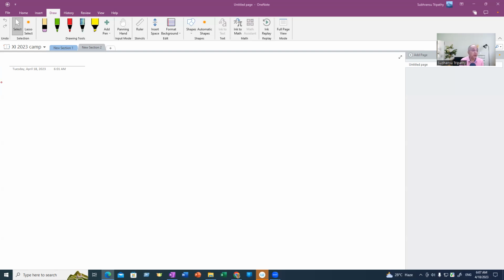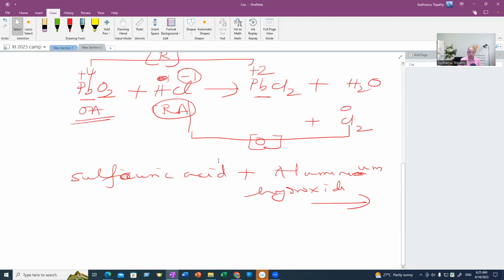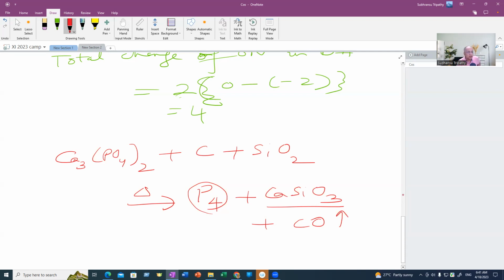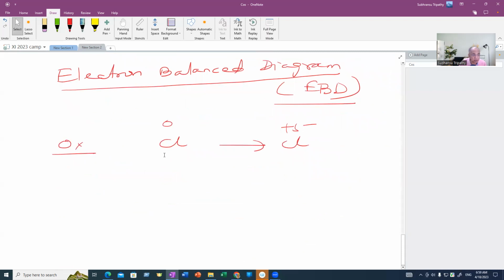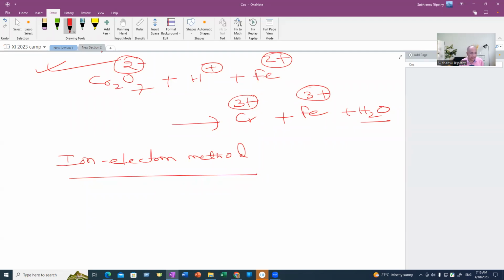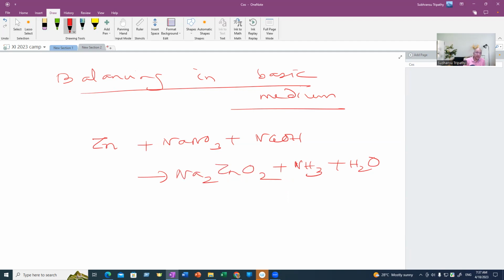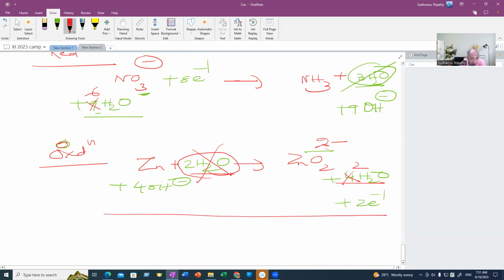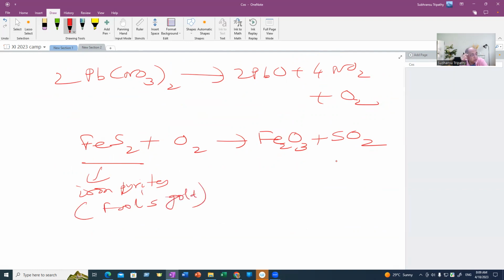5-Day Motivational Online Camp in Chemistry-Day 2(18th April 2023) 6AM-8.30AM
5-Day Motivational Online Camp in Chemistry-Day 2(18th April 2023) 6AM-8.30AM

We discussed today the techniques for balancing Redox reaction equations.
Oxidation Number method, Electron-Balance Diagram methods to balance molecular equations and
Ion-electron method to balance ionic equations

We have discussed with examples about disproportionation reaction, auto-redox reactions, Redox and Non-redox reactions.

thanks
SS Tripathy